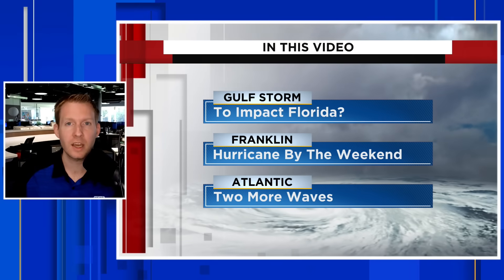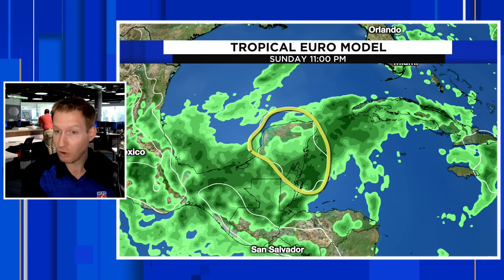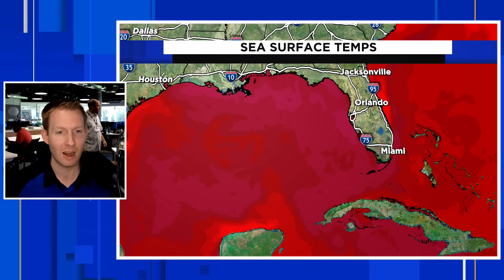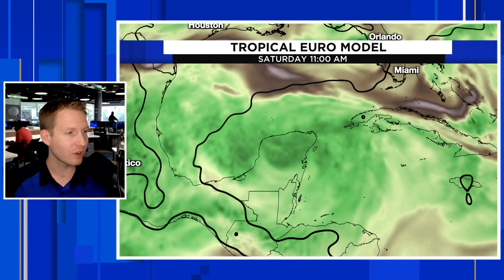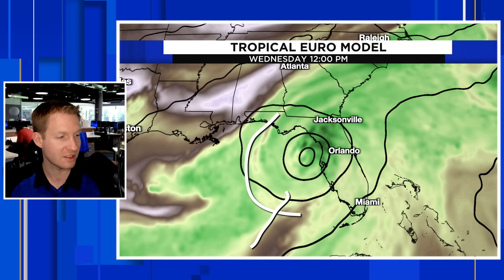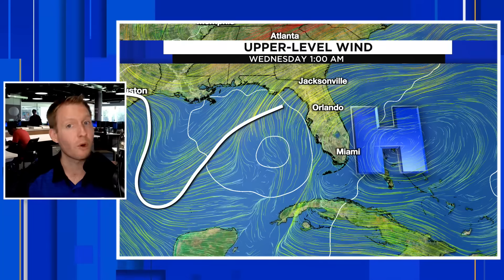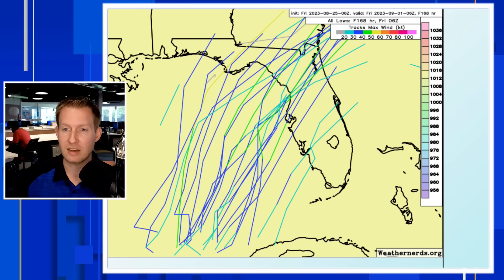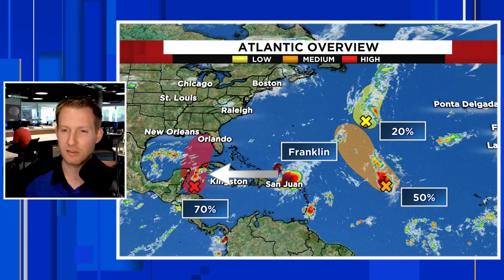Tropics Update: Chances Grow For Gulf Storm PLUS Franklin To Become A Hurricane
In this tropics update, chances are growing a tropical system to impact Florida early next week. Franklin is leaving the Caribbean and expected to become a hurricane as it passes between the U.S. and Bermuda over the weekend.

There are two other tropical waves highlighted by the National Hurricane Center for potential development.

00:00: Intro
00:56:  Gulf System
01:35: Tropical Euro Model
02:40: GFS Model
04:00: Water Temperature In Gulf Of Mexico
06:25: Environmental Conditions
10:30: Ensemble Forecasts
13:00: Tropical Storm Franklin
14:30 Atlantic Basin Update